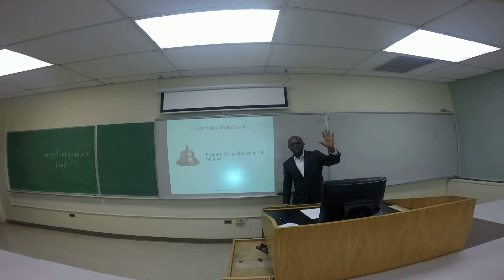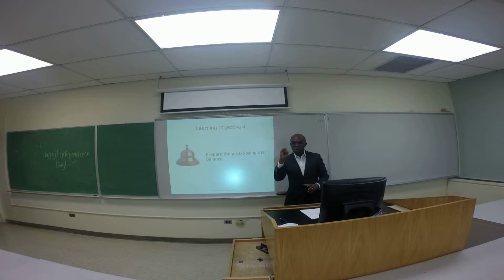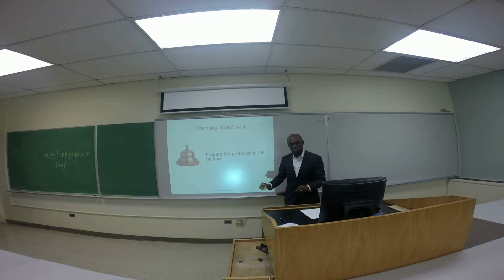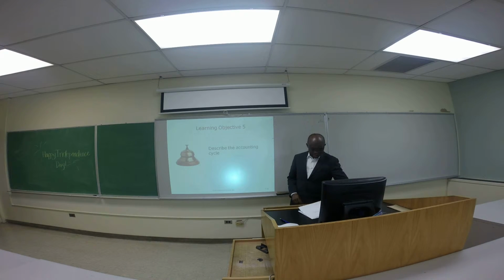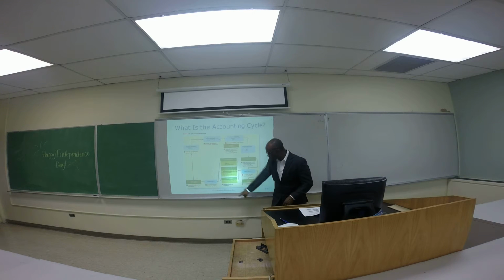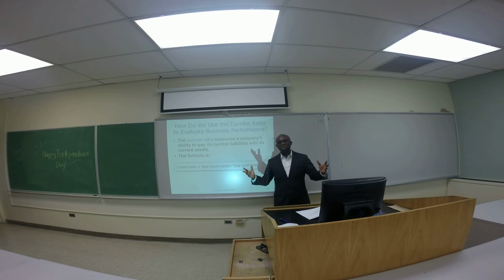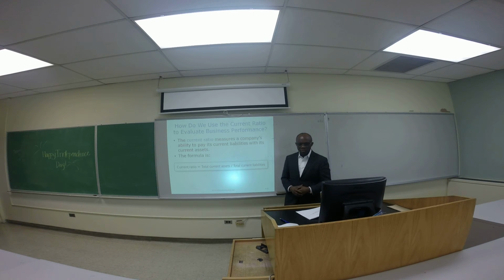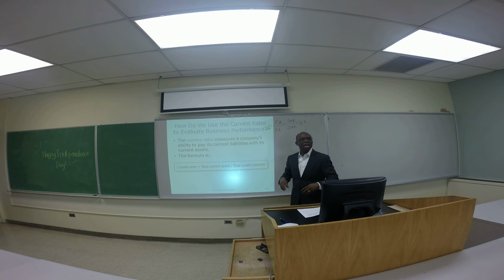Video: Chapter 4 Completing the Accounting Cycle (Part 4 of 4)